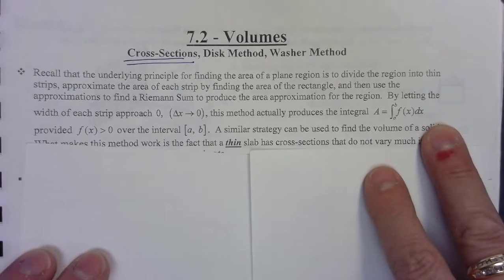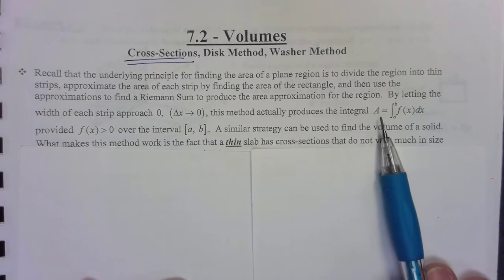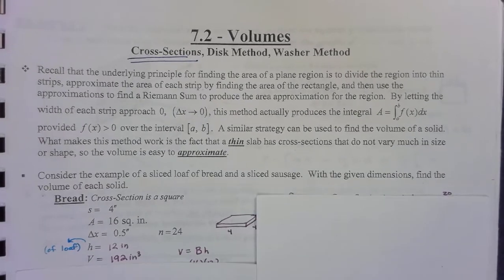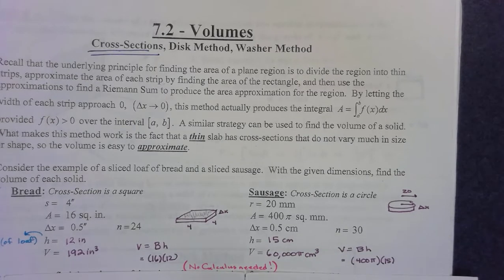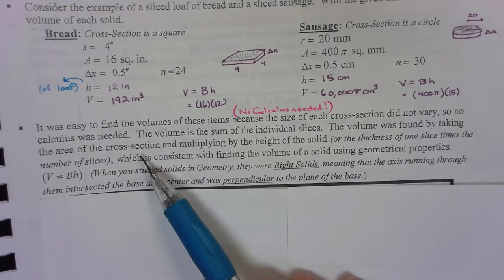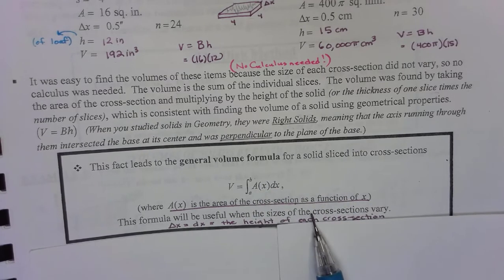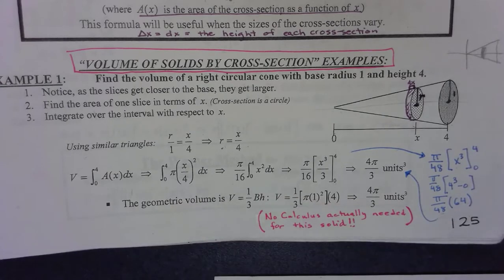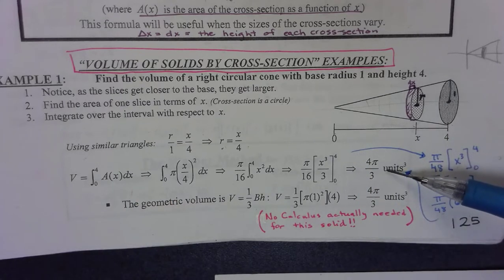7.2.1: Volumes by Cross Section